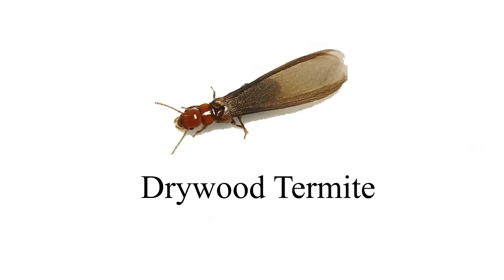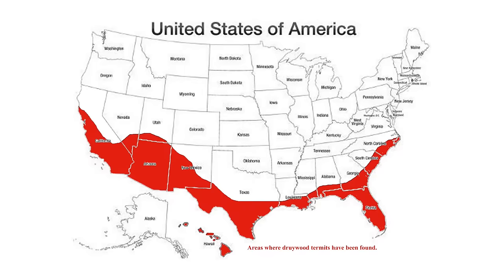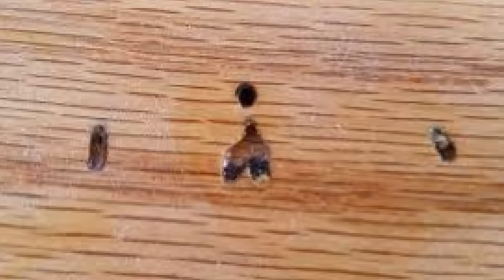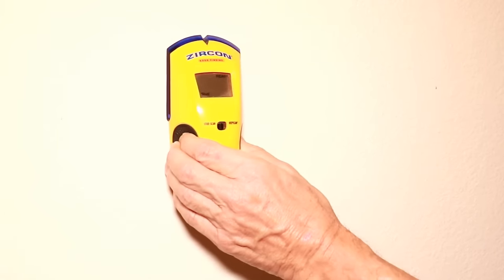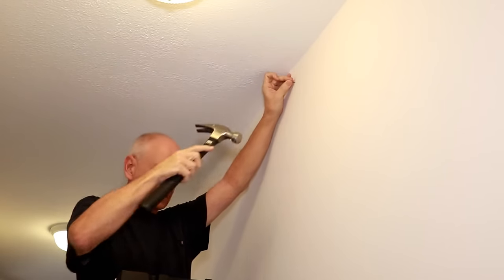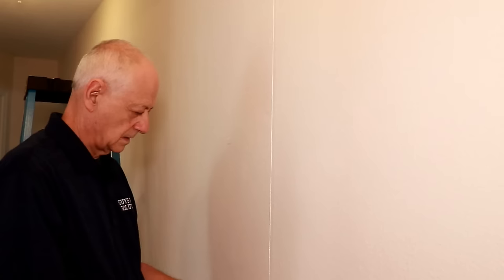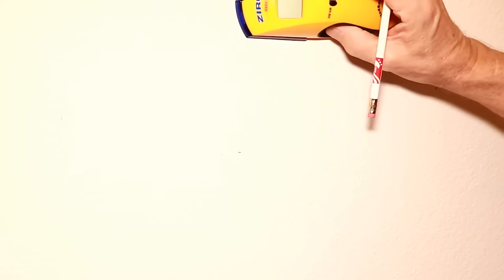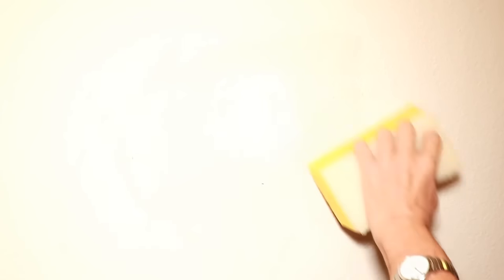How to Treat a Drywood Termite Infestation Yourself. A MUST see if you have Drywood termites.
If you cannot afford to have your entire home tented and fumigated, then you MUST watch this video. This is the most comprehensive explanation on how to treat drywood termites yourself. It covers everything from how to find them to how to eliminate them. No other video even comes close to providing all the information that you will get in this video. It's a lot longer than the others, but this is the one that will produce the results that you want.

Please note, sometimes I do not always receive posted questions from viewers or I do receive them, but YouTube does not allow me to respond to them.  Sometimes I do not receive a question until six months after it was posted.  These glitches do not happen often, but they do happen.  It is my policy to respond to all questions within 48 hours, so if you do not hear from me in a couple of days, then please email your question to me at . The reason for this is that other folks may have the same question, so it would be nice for them to learn as well. Thank you for your understanding and cooperation.  Remember... I will always get back to you.

Now that you have gotten rid of your drywood termites, would you like to know how to keep them away for good?  If so, then check out my video on how to do just that.

I do not receive any sort of compensation for recommending any of the products or suppliers mentioned in my videos or that are listed below. I just try to select the least expensive supplier at the time the video is posted.  If you wish to substitute products, just ask me for advice and I will let you know if the product you want to use will work.

Ryobi Tek4 Inspection Scope

Stud finder (The one in the video is no longer available, but this one is really good)

Paint mixer drill attachment

Garden sprayer